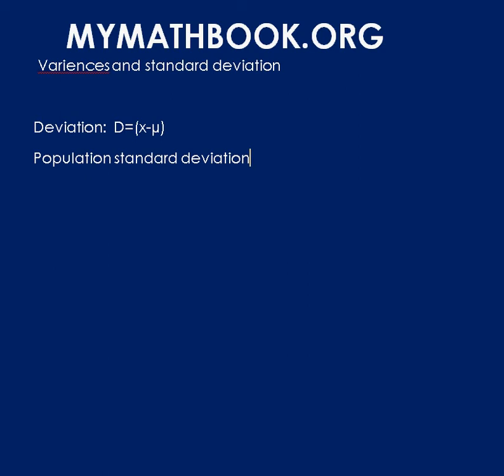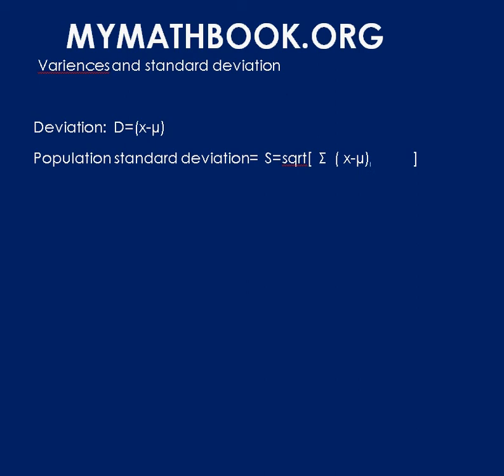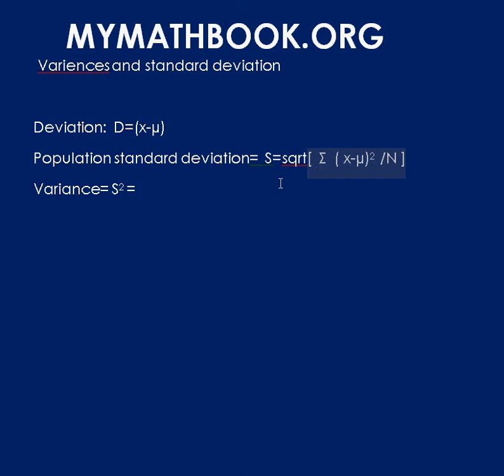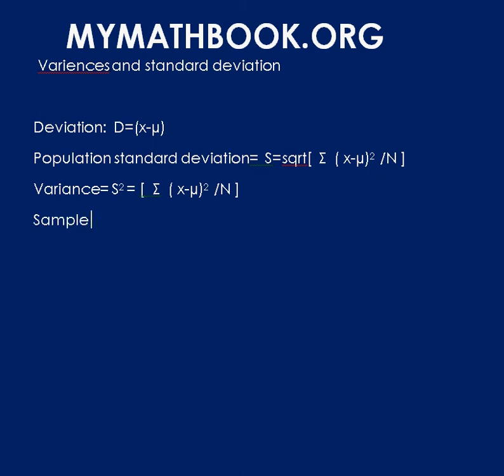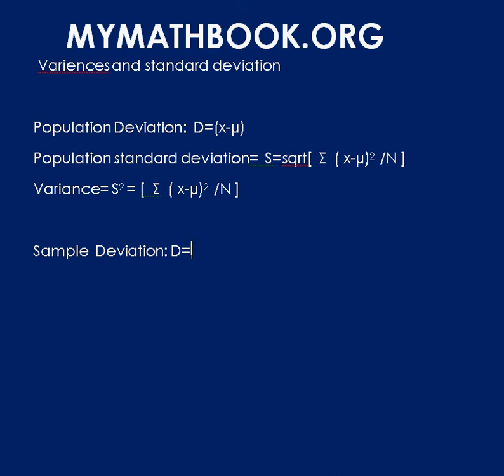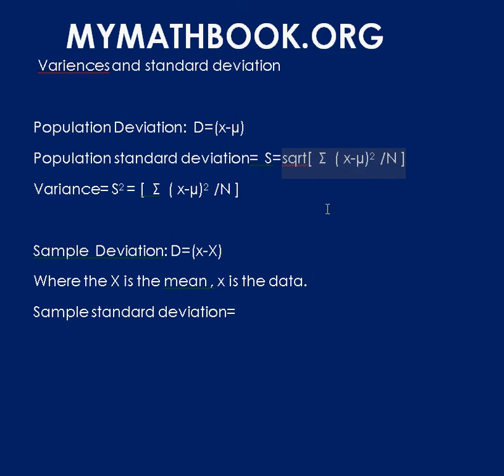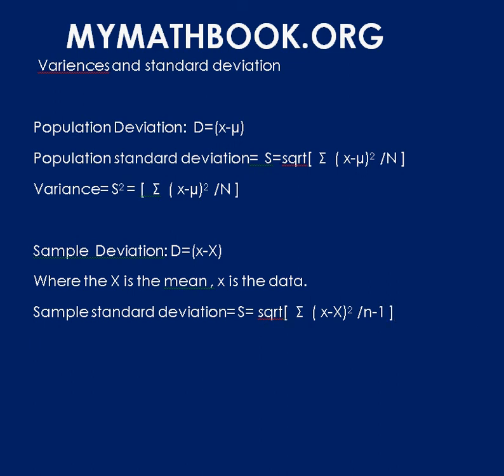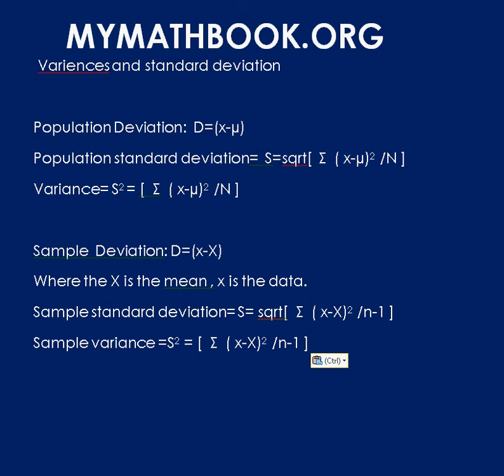variences and standard devaition